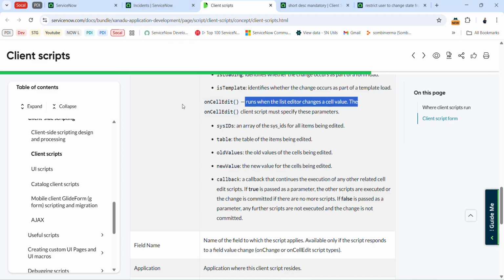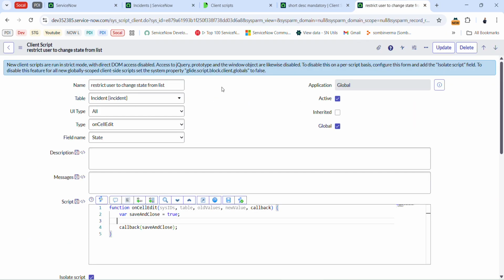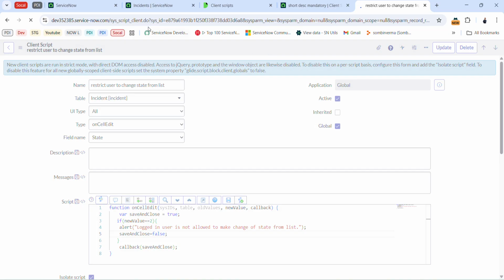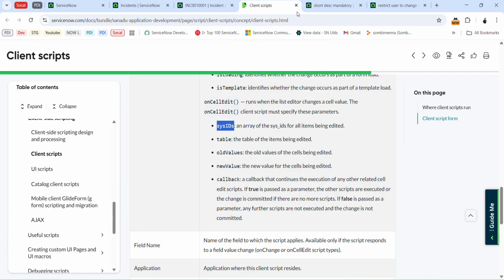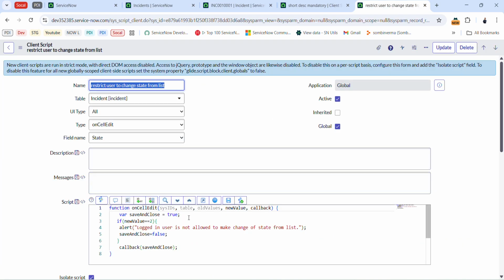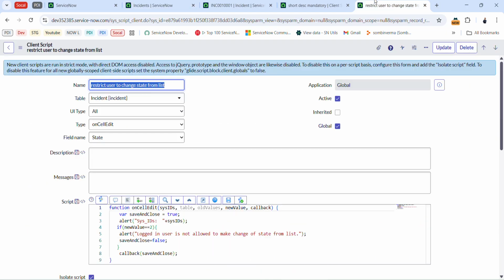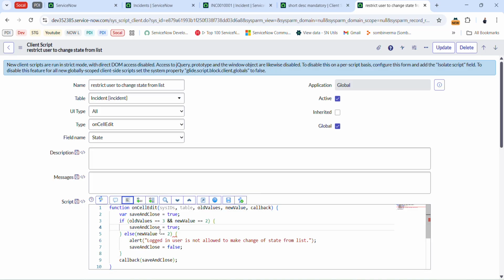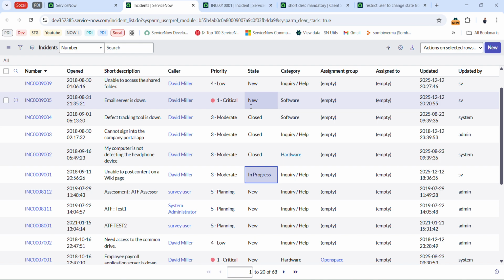onCellEdit CLient Script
-:Validate Field Values Edited in a List
-:Trigger Server Logic After Inline Update
-:Prevent Unauthorized Inline Edits
-:Prevent Invalid Status Changes from List View